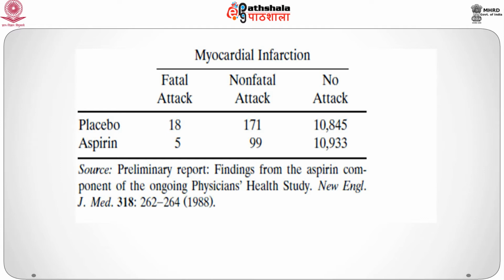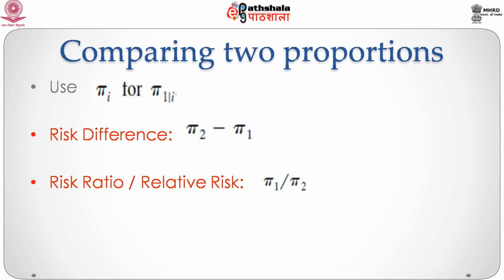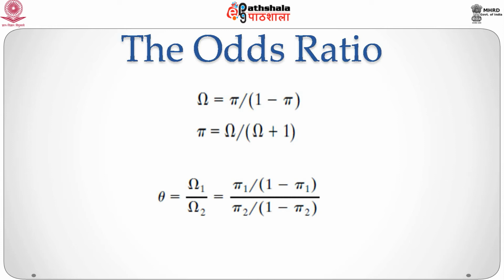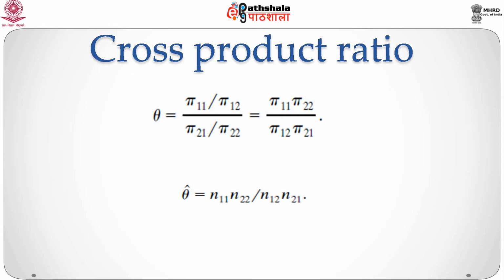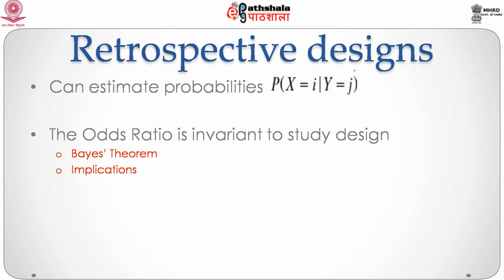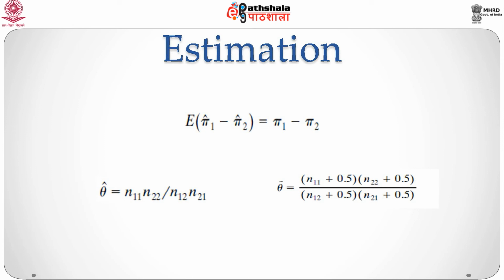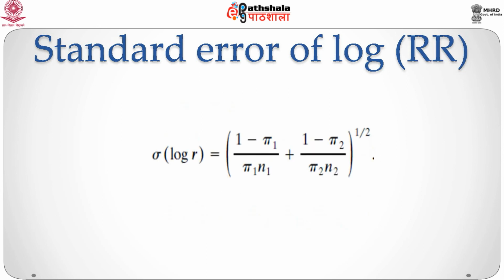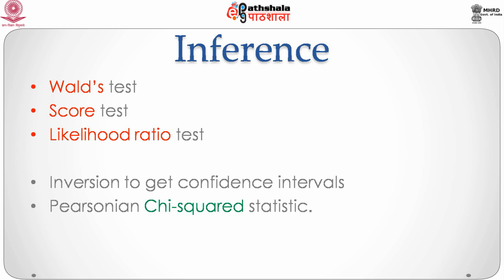M-02. The analysis of 2X2 tables